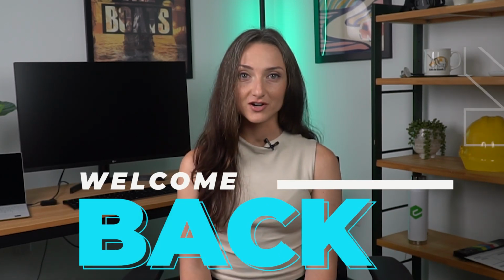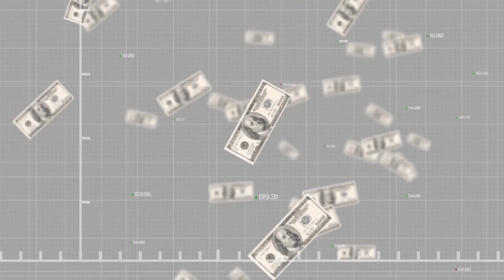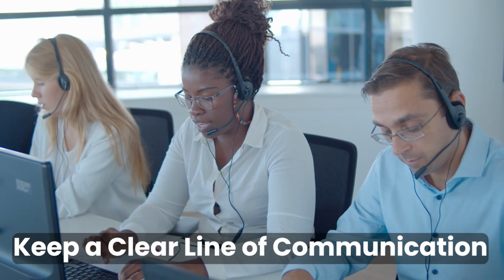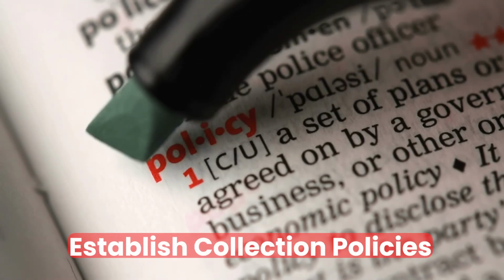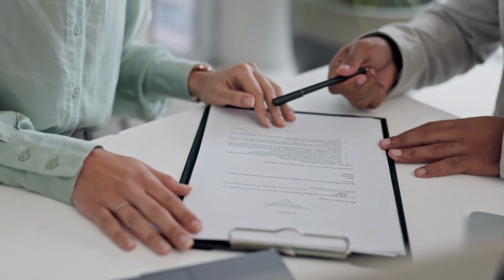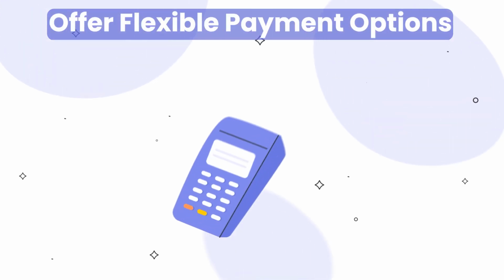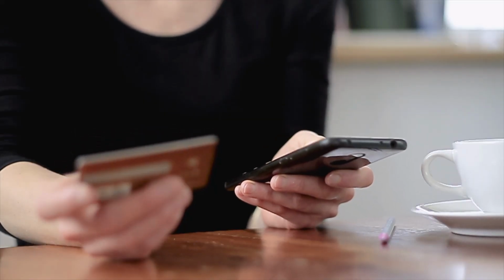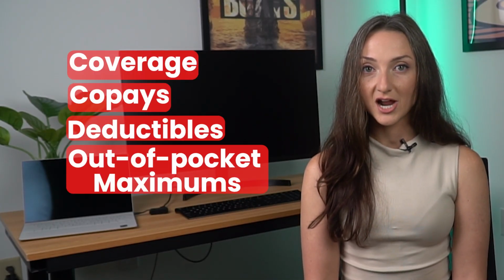5 Tips For Collecting on Unpaid Invoices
If you’re a healthcare provider, or really any business owner, you know how stressful it can be to chase down unpaid invoices. In fact, 94% of bookkeepers in the U.S. report having to track down clients for late payments. And if you’re in healthcare, you know this can be even more challenging.

Here’s another statistic for you: Did you know that a 2022 study found that 49% of business invoices in the U.S. are overdue? That’s nearly half of all invoices! If they aren’t followed up on, that’s a significant chunk of your revenue slipping through the cracks. But what exactly are unpaid invoices?

Simply put, they’re bills sent to clients after providing a service or product that haven’t been paid yet. And the longer those unpaid invoices sit out there, the more revenue your business loses—making it harder to keep everything running smoothly. So today, I’m going to walk you through five effective tips to help you collect on those pesky unpaid invoices, and keep your revenue cycle flowing—let’s get into it!

Tip number one: Keep a clear line of communication. This sounds basic, but it’s crucial. One of the biggest reasons invoices go unpaid is simply because the client forgets or didn’t receive the invoice.

Make sure your communication is crystal clear right from the start. Set payment expectations and policies from day one. That way, your clients know exactly when they need to pay and how much they owe.

Tip number two: Establish clear collection policies. This is all about prevention. If you set the right payment terms upfront, you can avoid misunderstandings that lead to unpaid invoices.

Make sure your patients know about your payment terms before you provide services. Lay out the due dates, available payment methods, and any late fees they might incur. And get it in writing—whether it's through a signed agreement or a digital acknowledgment. Also, be sure to send itemized invoices that are easy to read, with clear instructions on how to pay.

Tip number three: Consistent and timely follow-up. Once an invoice is overdue, don’t wait too long to send a reminder.

Start with a friendly reminder via email, text, or phone call—whatever communication method your client prefers. If time goes on and you still don’t receive payment, you can follow up with more formal reminders. Pro tip: If you use billing software, automate your reminders! This ensures that your follow-ups are timely and saves your team from having to do it manually.

Tip number four: Offer flexible payment options. Sometimes, a client might not be able to pay the full amount by the due date. This doesn’t mean you won’t get paid—it just means you might need to work out a plan.
Offering flexible payment plans can be a lifesaver for both you and your client. It guarantees that you’ll receive payments over time while also building trust. Clients will appreciate the understanding, and you’ll have a better chance of recovering the revenue you’re owed.

And finally, tip number five: Verify insurance coverage before services are rendered. This can help prevent misunderstandings about who is responsible for payment. By checking a patient’s insurance coverage upfront, you ensure that both you and the patient are on the same page regarding costs. Confirm coverage, copays, deductibles, and out-of-pocket maximums to avoid surprises. This reduces disputes over invoices and can speed up the payment process.

And there you have it—five tips to help you collect unpaid invoices in healthcare. Remember, late payments might be common, but they’re not unavoidable. With clear communication, strong policies, consistent follow-up, flexible options, and insurance verification, you can reduce your unpaid invoices and keep your cash flow healthy.